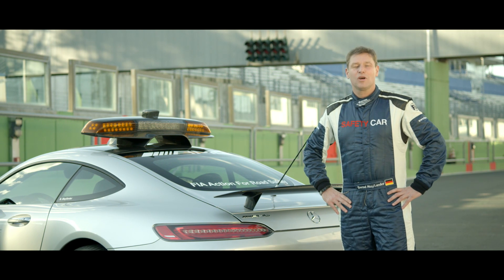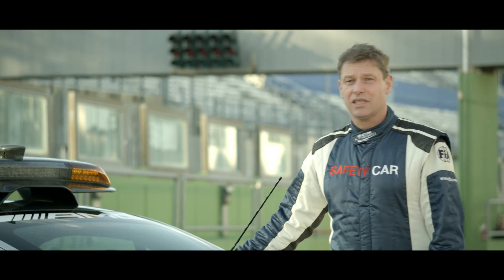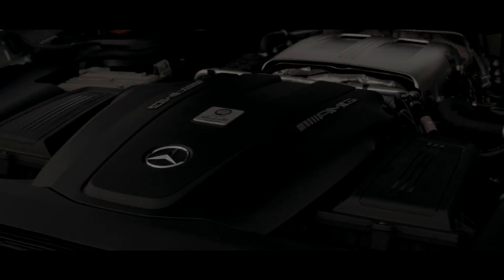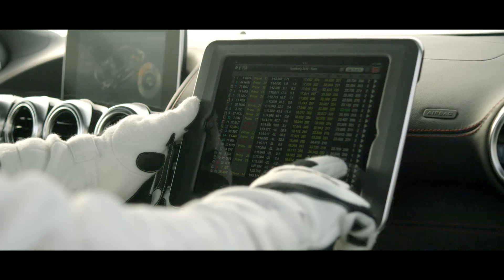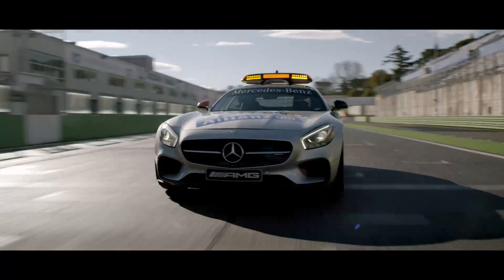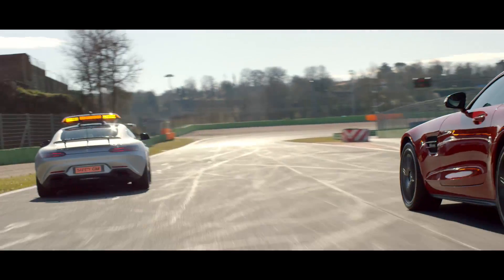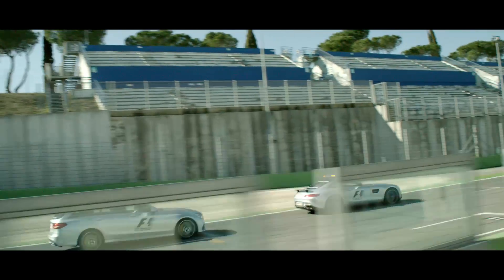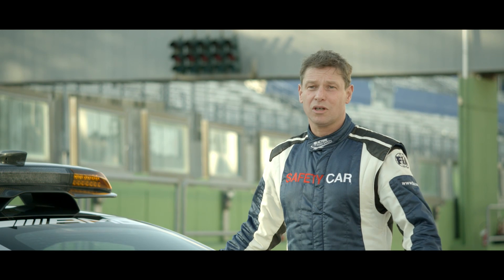The new F1 Safety Car and Bernd Mayländer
Race Track Debut for new Safety Car.Driver of the Safety Car since 2000: Bernd Mayländer.

At the first F1 Grand Prix of the season 2015 in Australia the new Mercedes-AMG GT S will debut on the race track as the Official Safety Car.

Mercedes-AMG GT S:

- 4.0-litre V8 biturbo engine,
- maximum power output: 510 hp